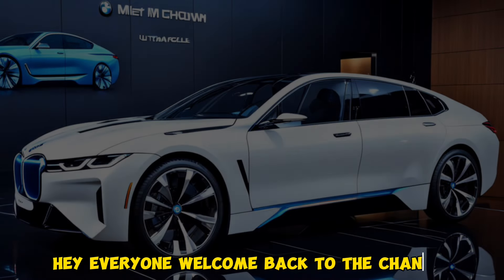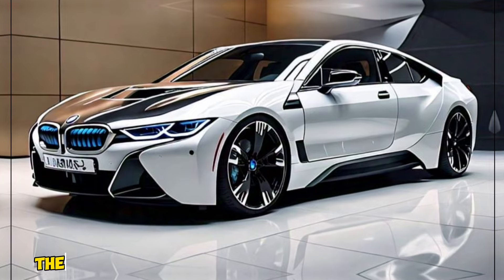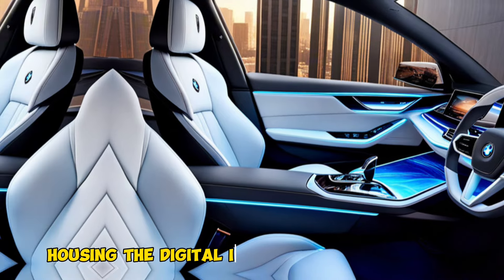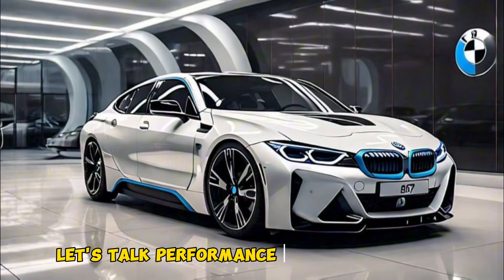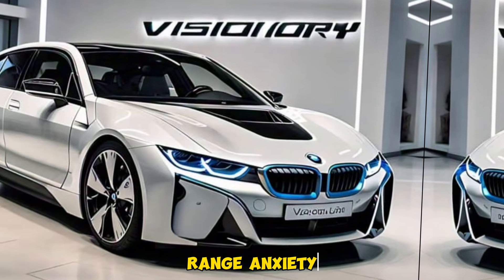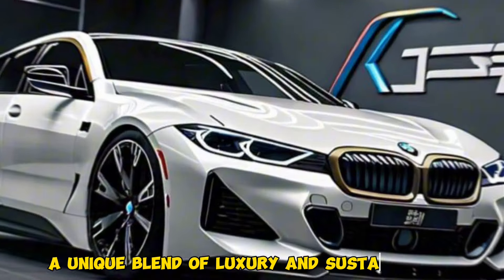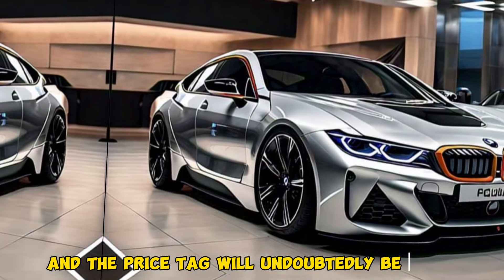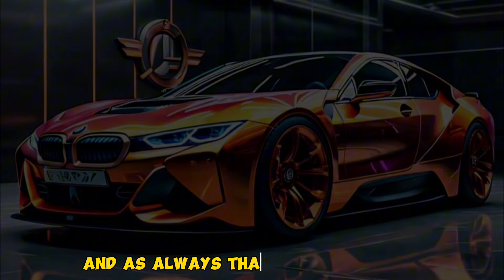2025 BMW i7 : FINALLY UNVEILED / FULL LOOK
bmw i7 review
bmw i7 2023
bmw i7 pakwheels
bmw i7 2024
bmw i7 price in pakistan
bmw i7 top speed
bmw i7 in pakistan
bmw i7 m70
bmw i7 interior
bmw i7 speed test
bmw i7 xdrive60
bmw i7 night drive
bmw i7 electric
bmw i7 price